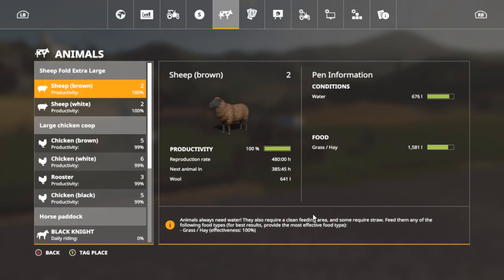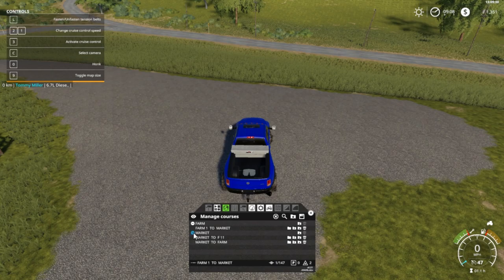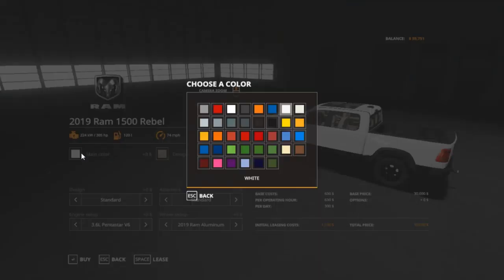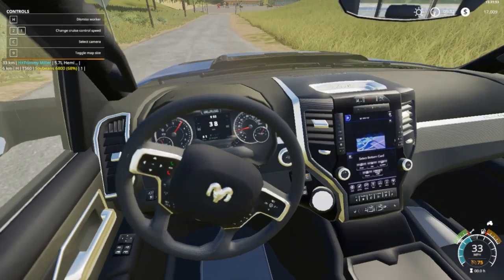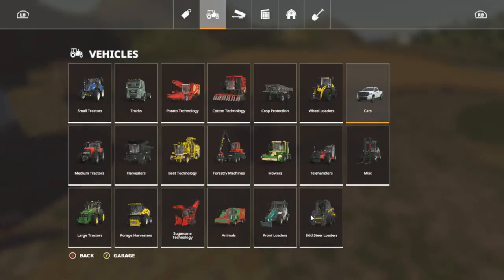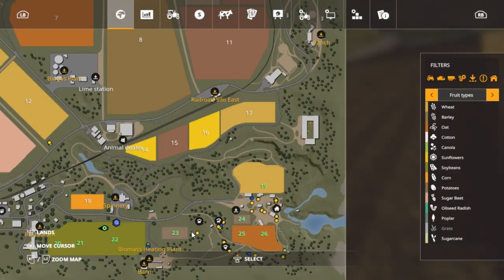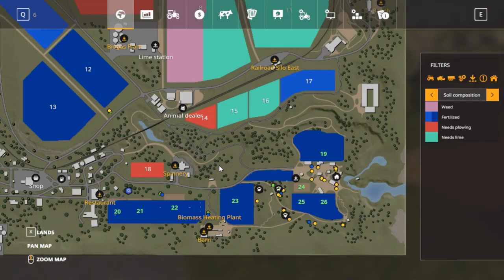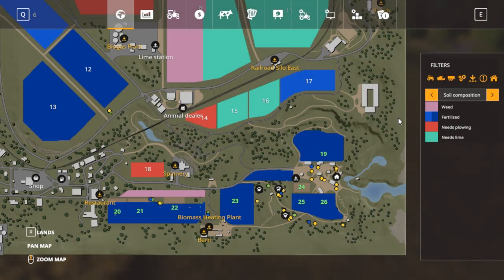Let's Play Farming Simulator 19, Ravenport Ep 28, With Mr Blue!!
My Mail:
Tommy Miller
15 Trailer City Road
Luxora, AR 72358
*Victory*